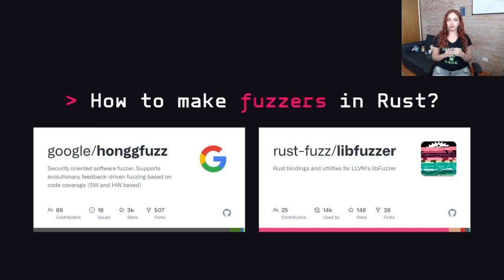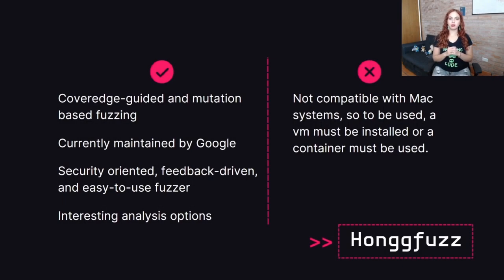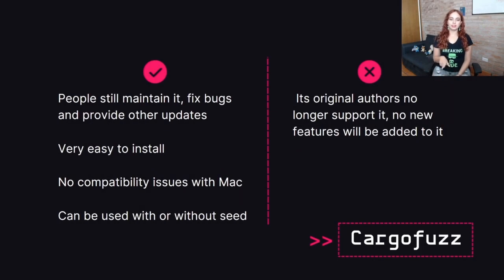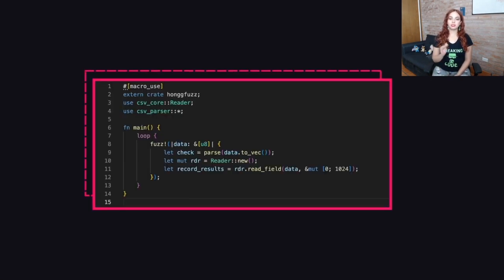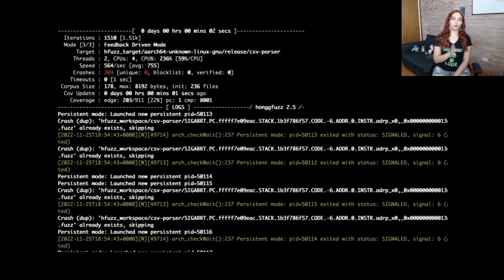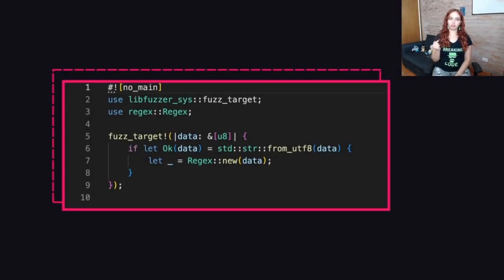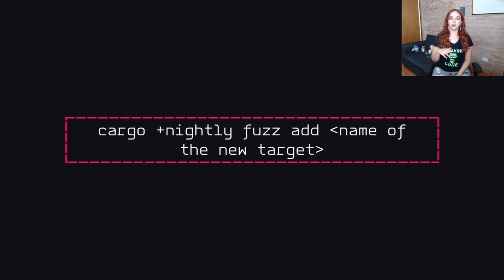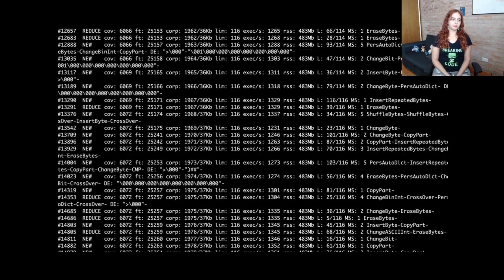Fuzzing tools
Dive into the world of fuzzing: in this video Daphne Hernandez teaches us how to make fuzzers in Rust using the Honggfuzz and Libfuzz libraries.
Remember it’s always a good idea to refer to the documentation and complementary tools available for these libraries before trying them out.

⏰  Timestamps:
0:00 Intro
0:08 Why we choose Rust?
0:43 presenting Honggfuzz and Cargofuzz libraries
0:47 Honggfuzz libraries
1:10 Cargofuzz libraries
1:35 example of how to use Honggfuzz
2:56 example of how to use Cargofuzz